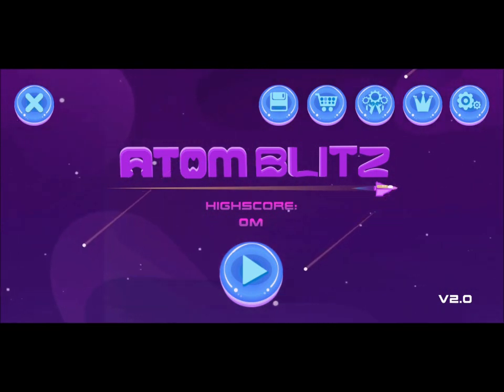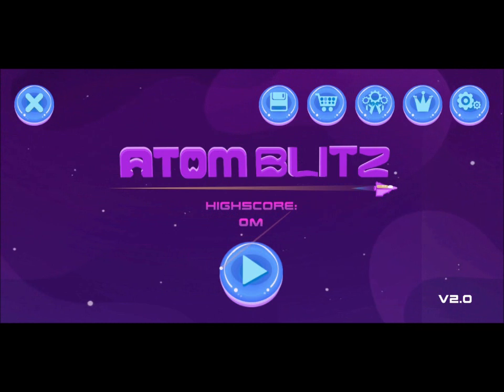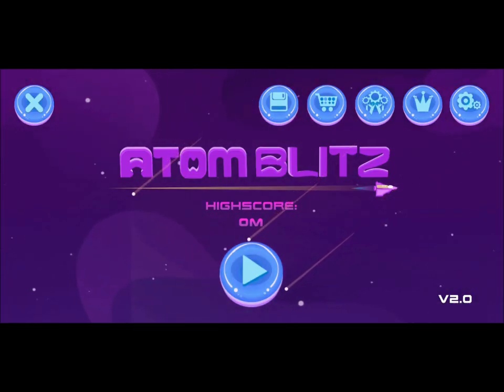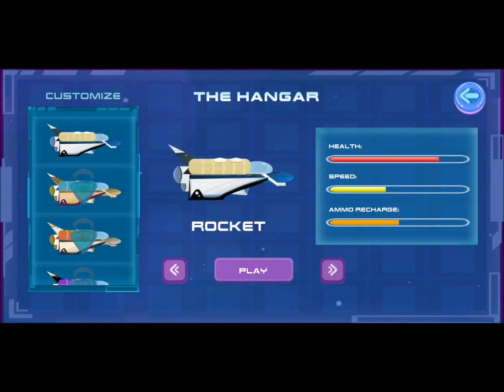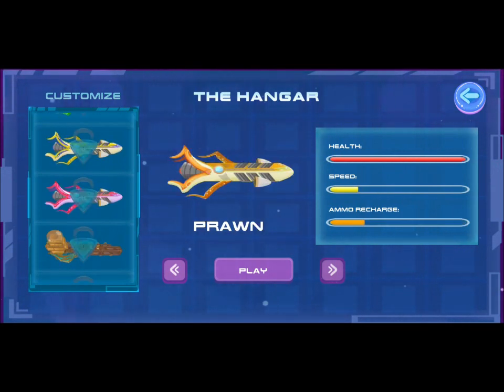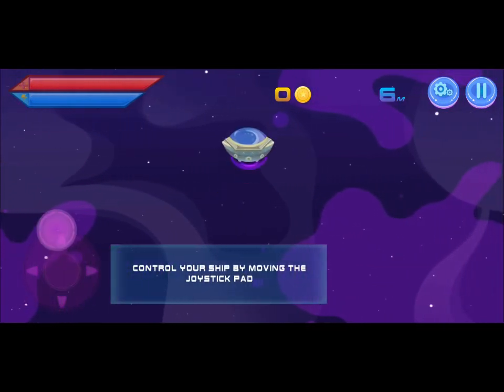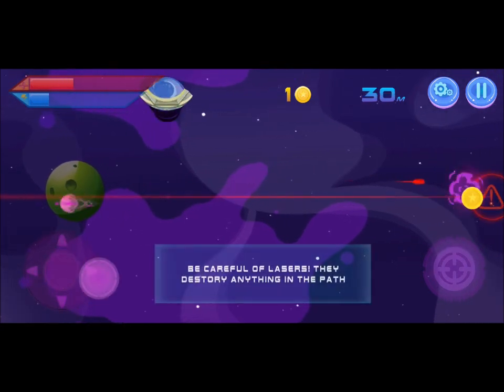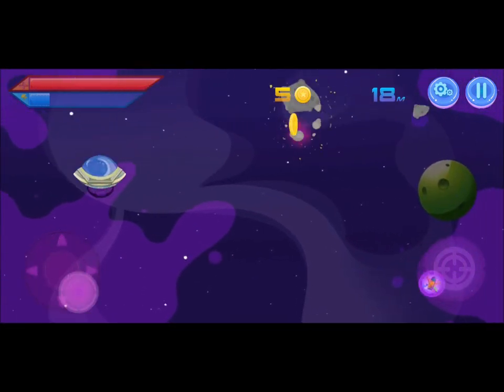Atom Blitz By Night Owl Digital (Mobile) | Game Review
Do you like sci-fi movies and spaceships? Do you like simple, yet exciting games that challenge you while you're commuting to work? Well look no further than Atom Blitz by Night Owl Digital!